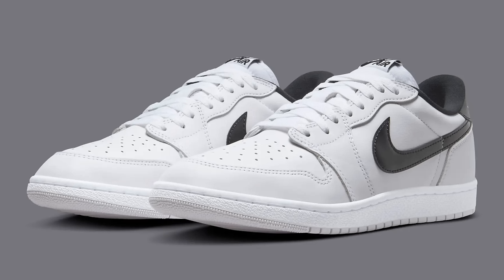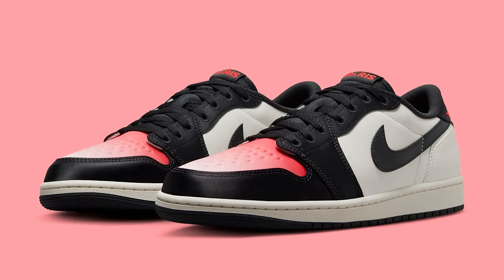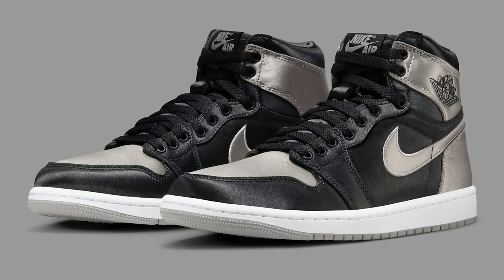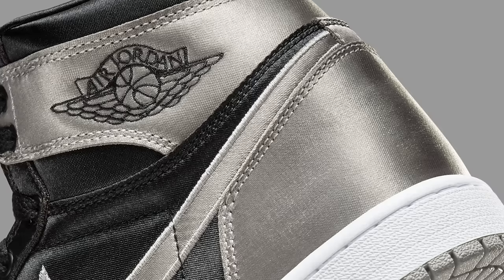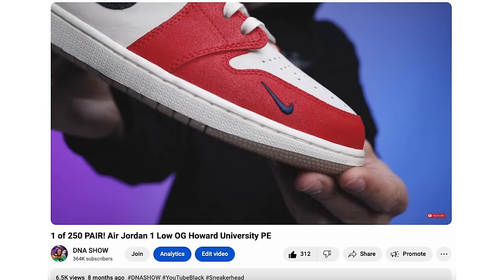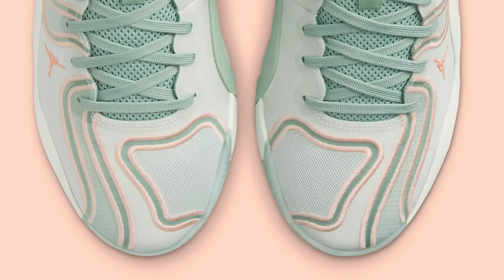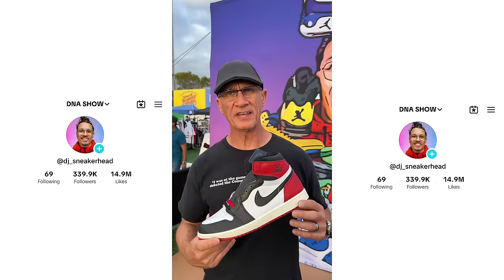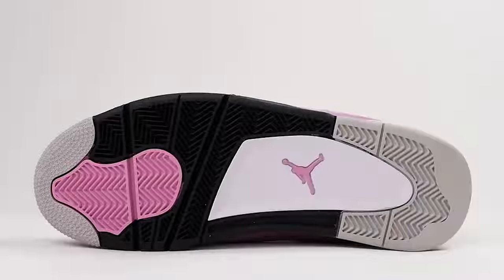Air Jordan October Sneaker Release Update 2024 Watch Before You Buy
THE LIST:

AIR JORDAN 1 LOW 85 BLACK / WHITE
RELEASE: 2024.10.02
SKU: FB9933-102
COLOR: WHITE/BLACK-NEUTRAL GREY
RETAIL: $170

AIR JORDAN 1 LOW PSG
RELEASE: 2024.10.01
SKU: HF8828-100
COLOR: SAIL/OFF NOIR-INFRARED 23-PINK OXFORD
RETAIL: $150

AIR JORDAN 1 HIGH SATIN SHADOW
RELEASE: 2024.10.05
SKU: FD4810-010
COLOR: BLACK/MEDIUM GREY-WHITE
RETAIL: $180

AIR JORDAN 1 LOW HOWARD UNIVERSITY
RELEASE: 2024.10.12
SKU: HQ2993-100
COLOR: WHITE/GYM RED-MIDNIGHT NAVY-NEUTRAL GREY-SAIL-MUSLIN
RETAIL: $140

TATUM 3 10,000 HOURS
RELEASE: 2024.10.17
SKU: FZ6598-002
COLOR: SEAFOAM/SPRUCE AURA/ARCTIC ORANGE/APRICOT AGATE
RETAIL: $125

AIR JORDAN 1 HIGH BLACK TOE REIMAGINED
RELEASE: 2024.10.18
SKU: DZ5485-106
COLOR: WHITE/BLACK-VARSITY RED-SAIL
RETAIL: $180

AIR JORDAN 4 PINK ORCHID
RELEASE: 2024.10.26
SKU: AQ9129-501
COLOR: ORCHID/NEUTRAL GREY-BLACK-WHITE

🔥🔥🔥 SHOP 🔥🔥🔥